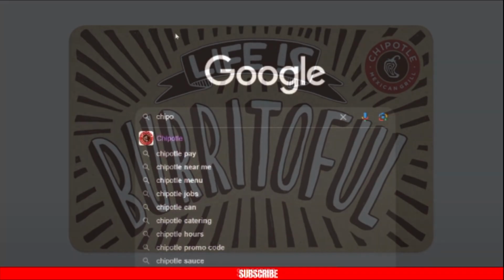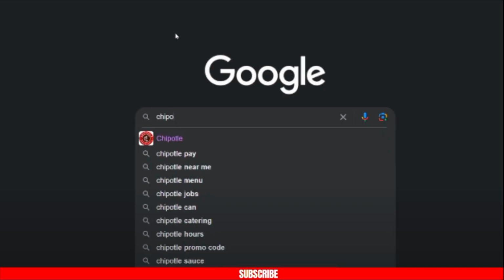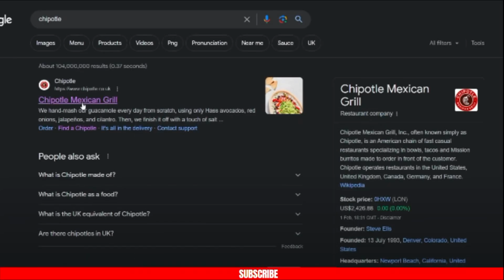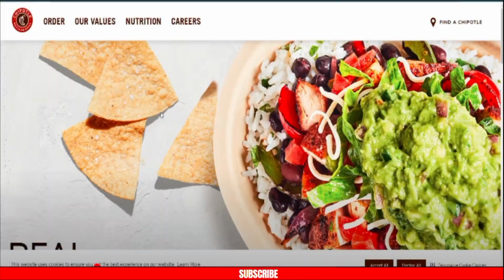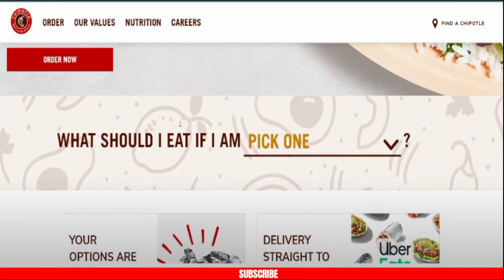How to Use Chipotle Gift Card Online | Redeem Chipotle Gift Card Online Order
Learn exactly how to use a Chipotle gift card online to pay for your next digital order. This quick step-by-step tutorial walks you through how to redeem a Chipotle gift card online using either the official website or the mobile app. We will show you where to find the payment settings, how to input your gift card code, and how to apply your balance successfully at checkout so you can order your favorite bowls, burritos, and tacos with zero hassle.

⏰ Timestamps
[00:00] - Introduction to using a Chipotle gift card online
[00:13] - Accessing the Chipotle app or official website
[00:31] - Navigating to your profile payment settings
[00:41] - How to redeem your gift card code manually or by scanning
[00:54] - Applying your gift card balance as a payment option at checkout

How to use Chipotle gift card online

Redeem Chipotle gift card online order

How to add gift card to Chipotle app

Chipotle gift card online payment

How to pay with gift card on Chipotle app

Can you use a Chipotle gift card on the app

Chipotle gift card balance redemption tutorial

How to order Chipotle online with a gift card